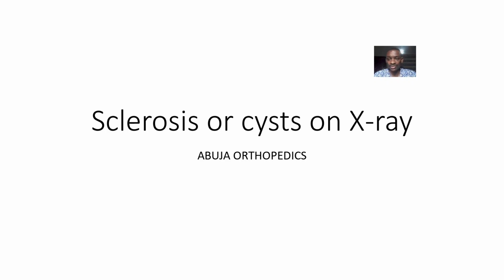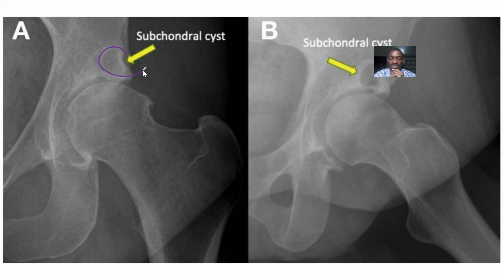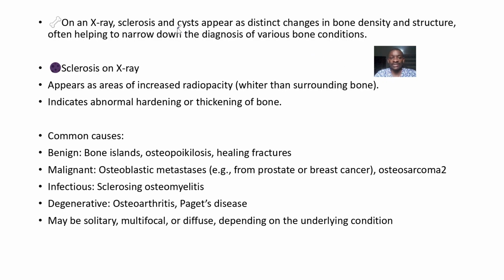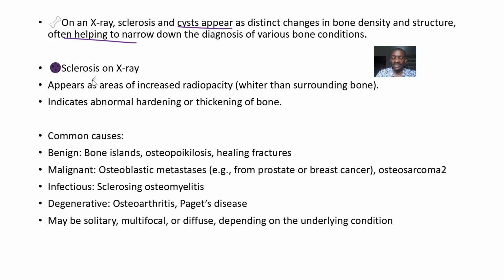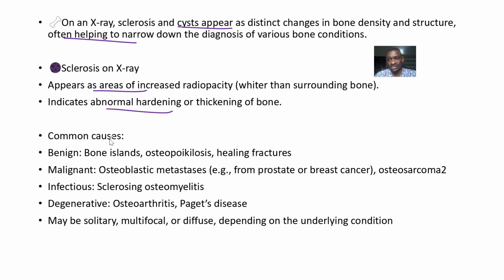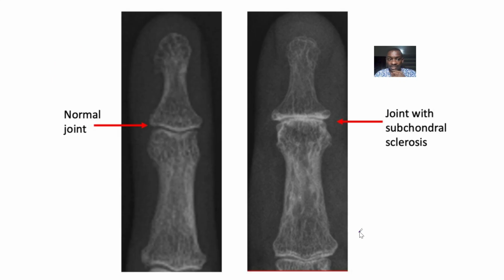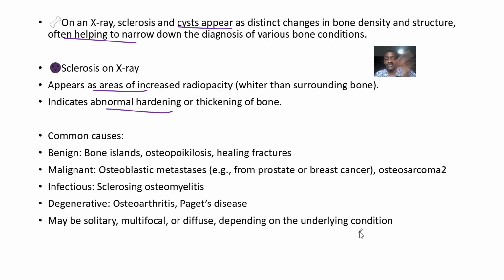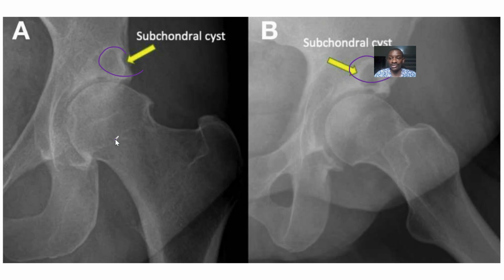Sclerosis or cysts on X ray; distinct changes in bone density and structure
When an X-ray shows sclerosis or cysts, it usually points to changes in bone structure that can have a wide range of causes—from completely benign to potentially serious. Let’s break it down:

🦴 Sclerosis on X-ray
Sclerosis refers to abnormal hardening or thickening of bone tissue, which appears whiter and denser than normal bone on an X-ray.

Possible Causes:
Benign conditions like bone islands (enostosis), healing fractures, or Paget’s disease

Chronic infections such as osteomyelitis

Metastatic cancer (e.g. prostate, breast) that spreads to bone and stimulates excess bone formation

Inherited or metabolic disorders like sickle cell disease or Gaucher’s disease2

Symptoms:
Often asymptomatic, especially if benign

If malignant or large, may cause pain, swelling, or nerve compression

🕳️ Bone Cysts on X-ray
Bone cysts are fluid-filled cavities within bone that appear as dark or radiolucent areas on X-rays.

Types:
Simple bone cysts (common in children, usually benign)

Aneurysmal bone cysts (may expand and cause bone weakening)

Subchondral cysts (seen in osteoarthritis)

Symptoms:
Often silent, discovered incidentally

May cause pain or fractures if large or in weight-bearing bones

🧠 What It Means for You
The presence of sclerosis or cysts on an X-ray doesn’t automatically mean something serious. The location, size, shape, and number of lesions, along with your age and medical history, help doctors determine whether it’s benign, infectious, or malignant.